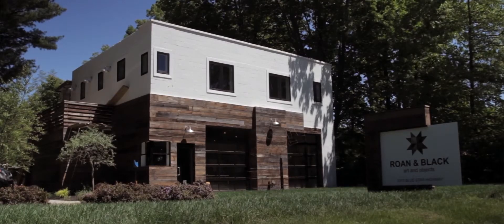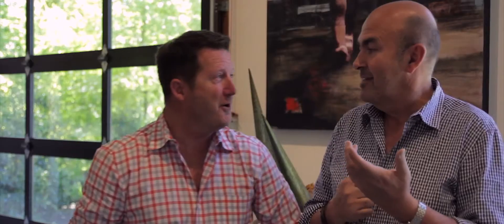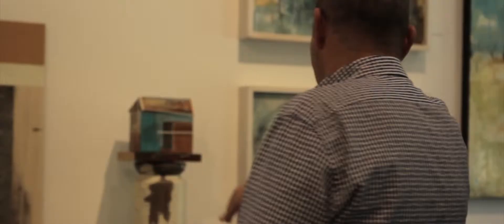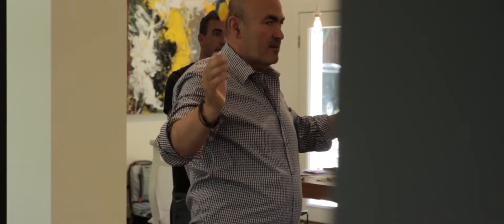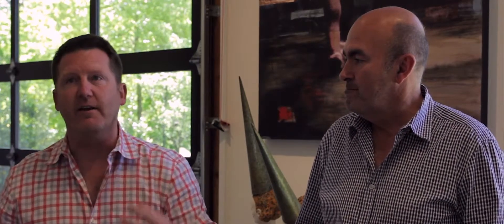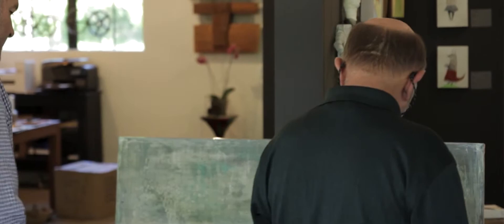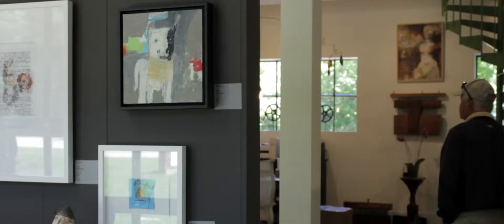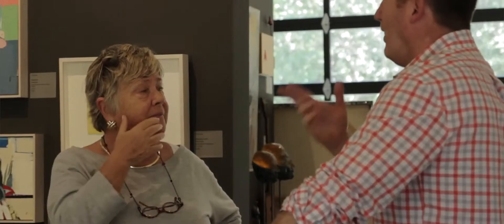Roan and Black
Roan and Black Art and Objects - Blue Star Highway, Saugatuck.